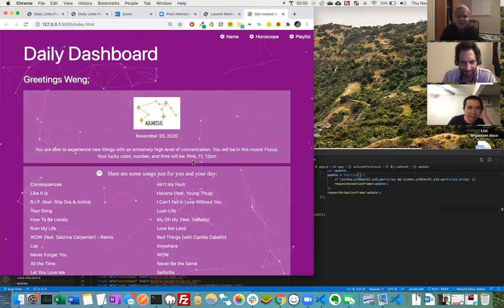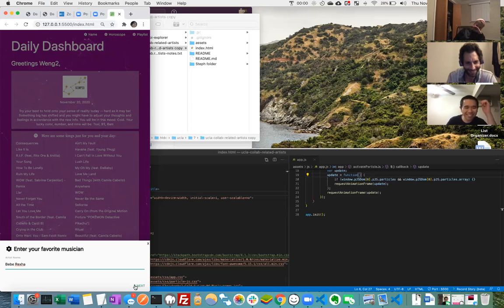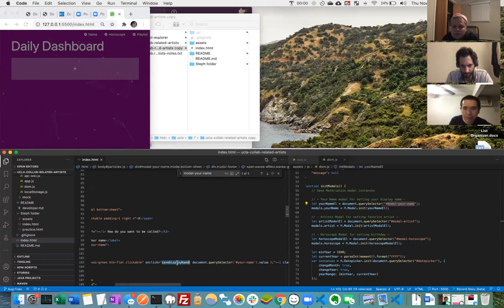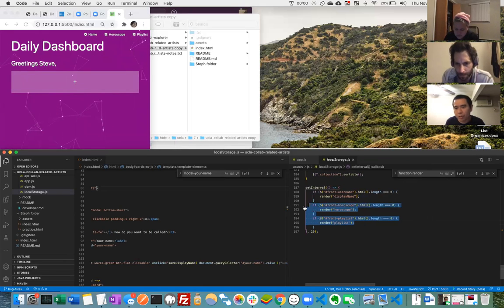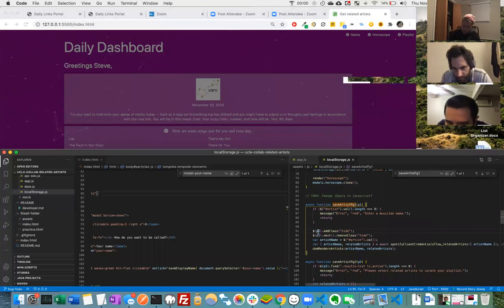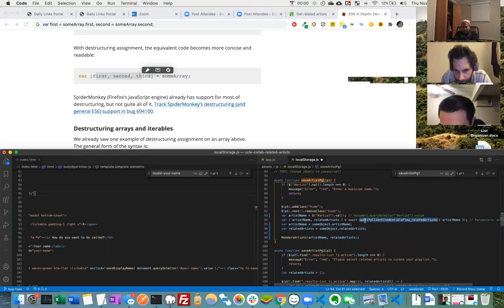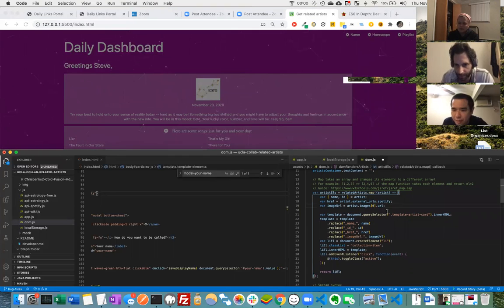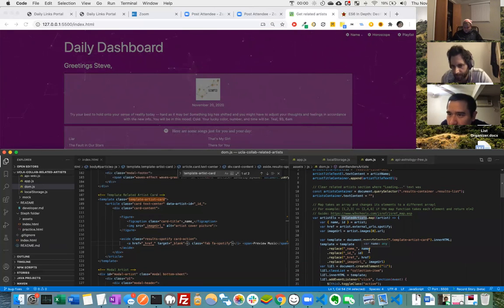"Your Daily Portal" Homepage for Daily Web Browser - Explaining Code in Team